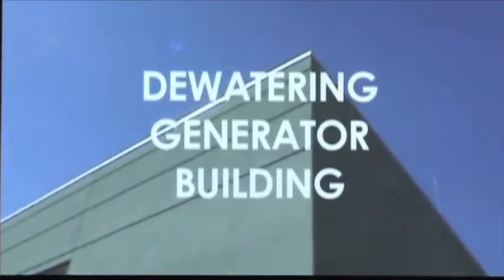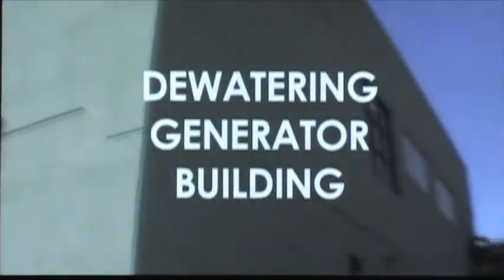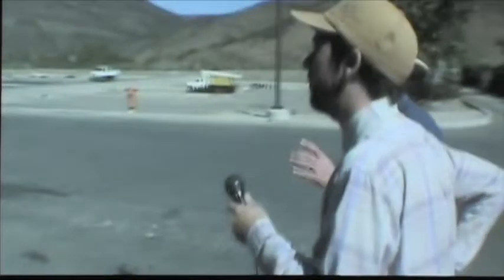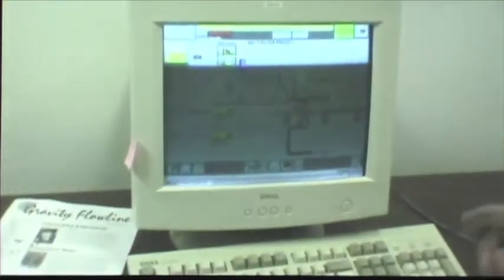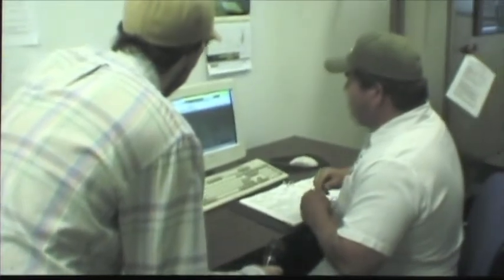COME ON, LET'S GO: Episode 1 - Part II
COLG #1-2